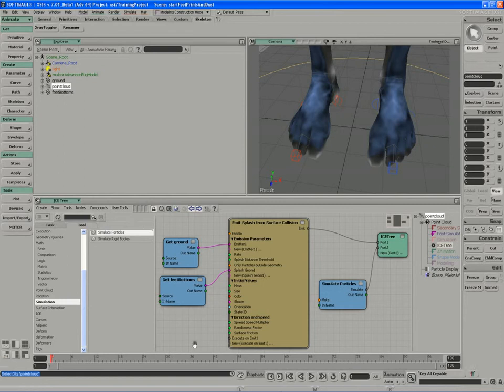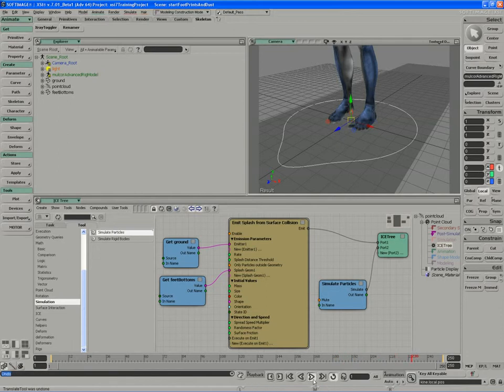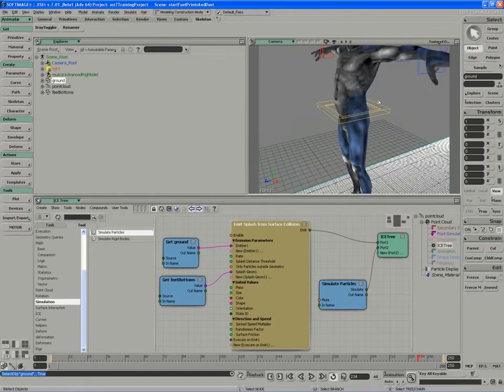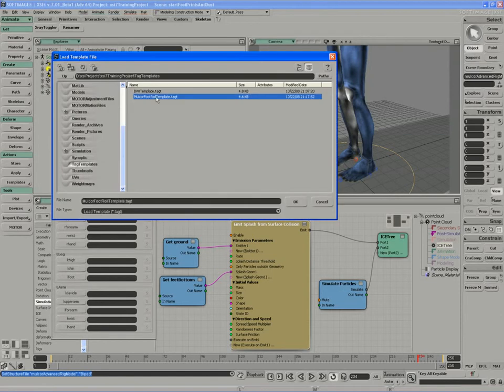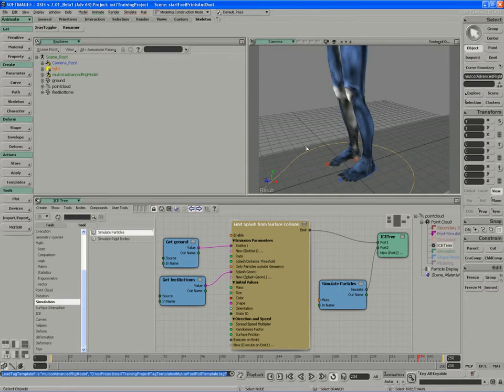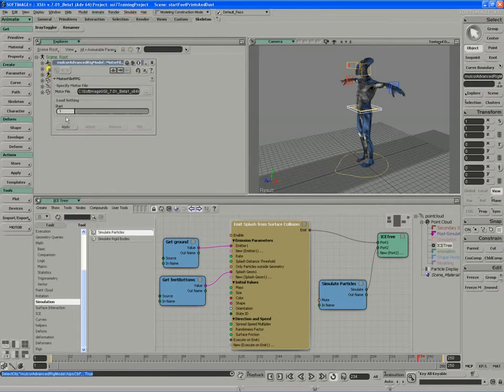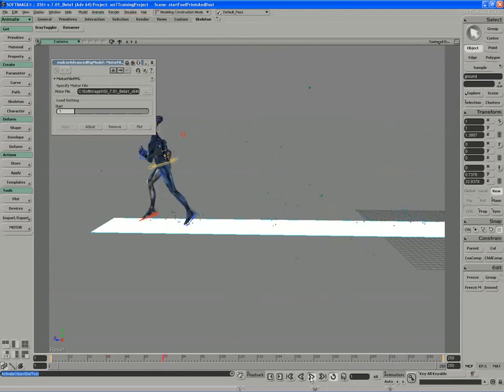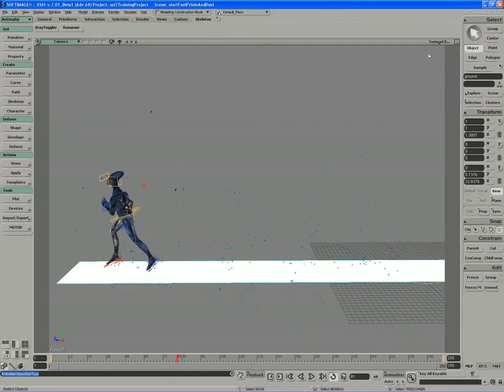2. Loading MoCap Onto Mulcor and Adjusting Grid